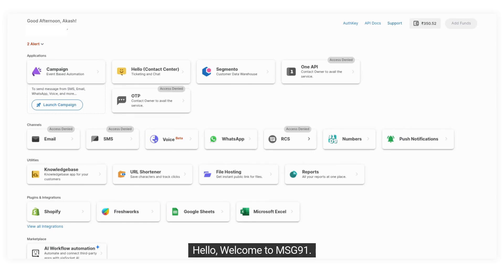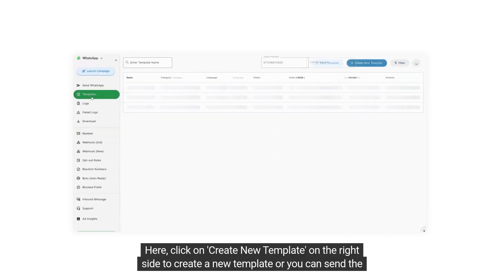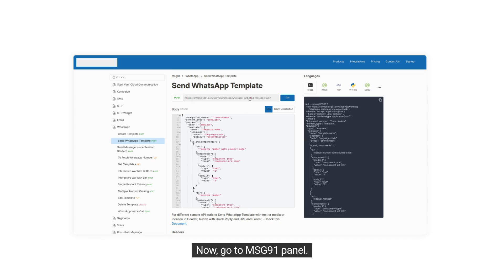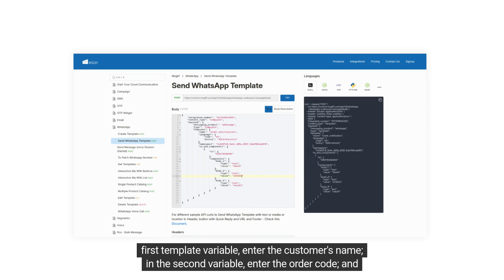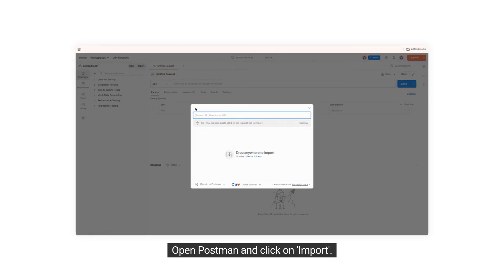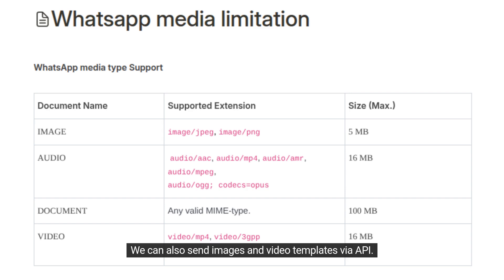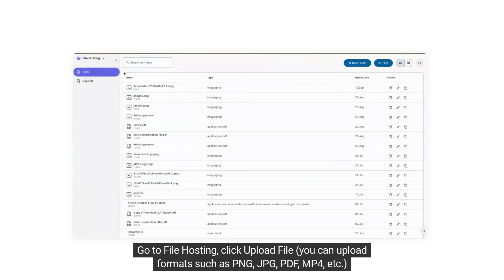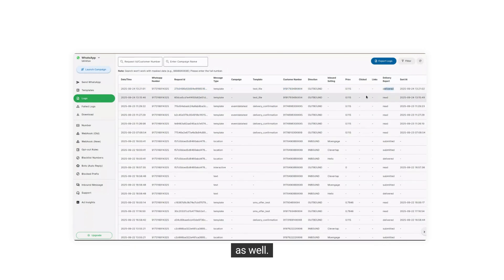How to send Whatsapp message from API in MSG91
Learn how to send WhatsApp messages via API with MSG91 — fast, secure, and fully compliant for all your campaigns. his tutorial guides you through preparing your API request, using the API documentation and Postman.

✅ Step-by-step: how to send WhatsApp messages using API
✅ Use Cases: Alerts, important notices, event invites, feedback collection, and surveys, product launches, flash sales, promotional campaigns,